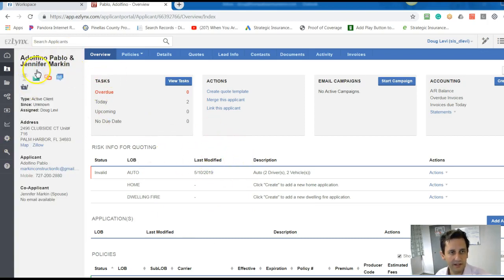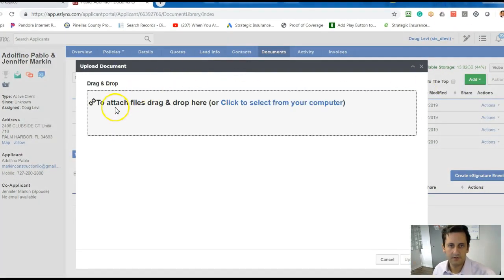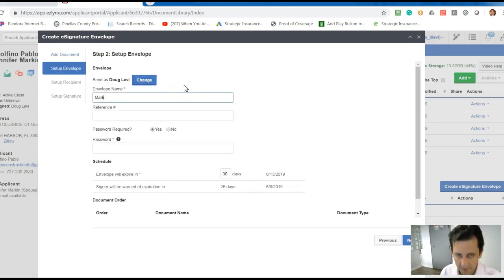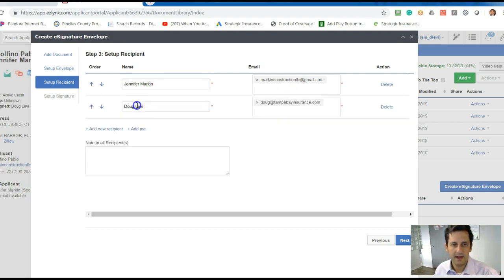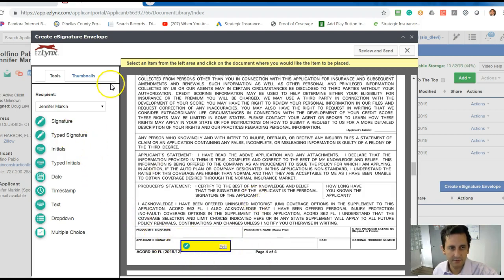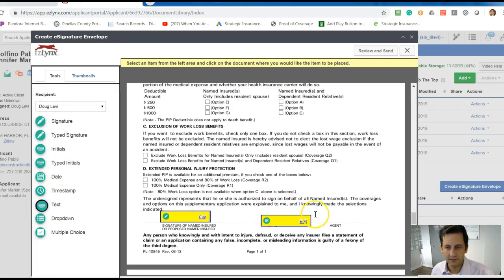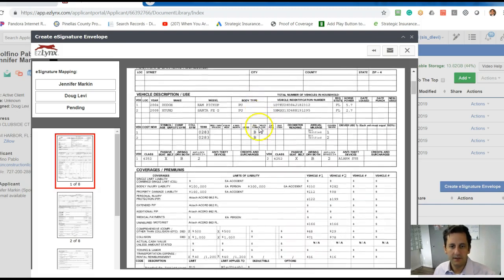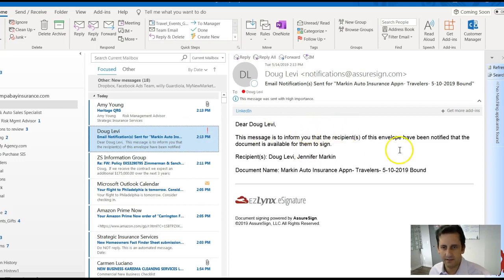How to use E Sign in EZ Lynx